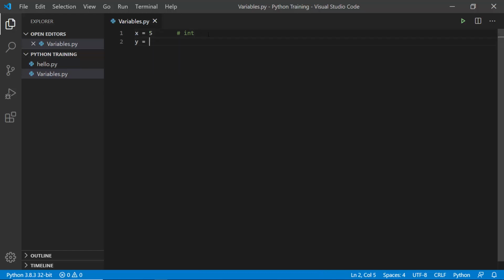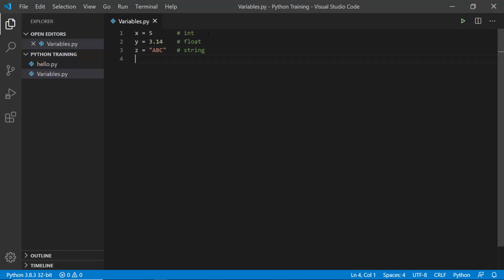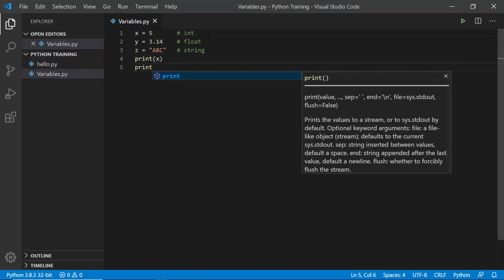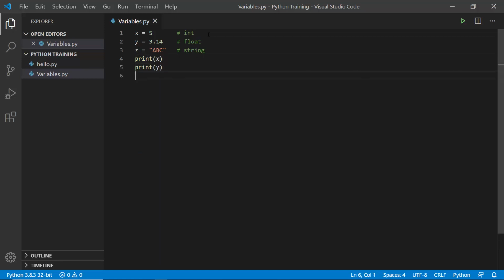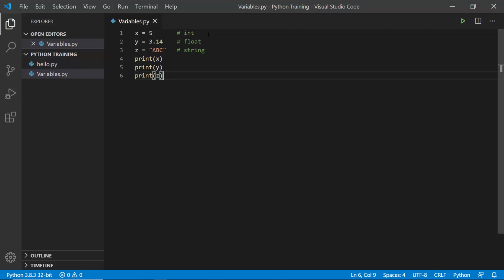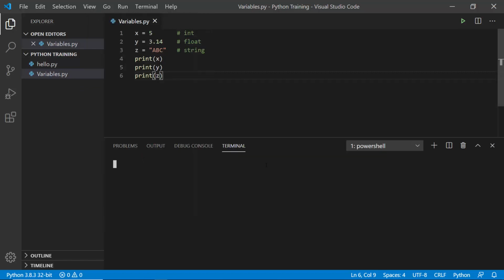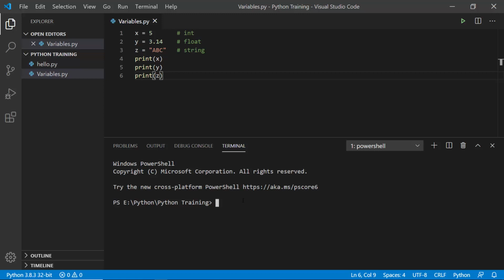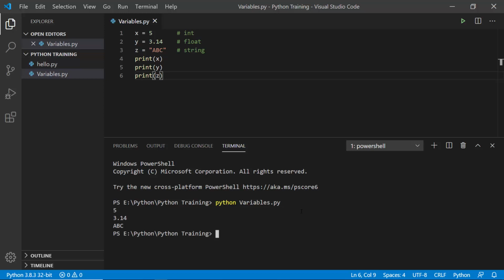Defining Variables in Python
In this video, you will learn to define variables in Python along with different data types in Python.

Regards.